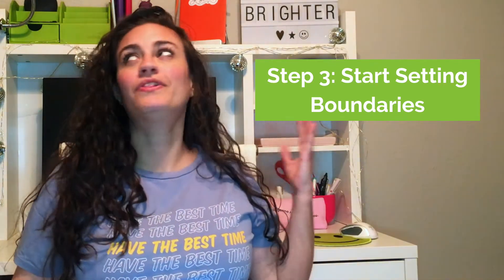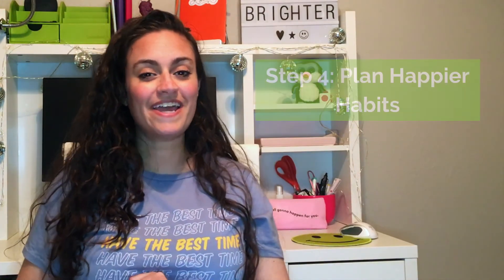How to Create a Self Care Plan to Prevent Burnout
Most of us take a reactive approach to self-care. We don't pay much attention to or make time for it until we're already tired, and rest in reaction to that tiredness.

But repairing and preventing burnout becomes a LOT easier once you figure out how to take a proactive approach instead of a reactive one.

So in this video let's talk about how you can create a self-care plan to do that.

Sections:

00:00 - Reactive vs. Proactive Self-Care
00:51 - Get the Free Self-Care Planning Workbook
01:12 - Step 1: Know Your Burnout Warning Signs
04:10 - Step 2: Identify Your Self-Care Support Squad
06:50 - Step 3: Start Setting Self-Care Boundaries
09:06 - Step 4: Build Happier Habits that Prevent Burnout

🦄 And to join our BFF group of productive unicorns, join the Work Brighter Clubhouse, a monthly membership to help you find the balance between productivity and self-care